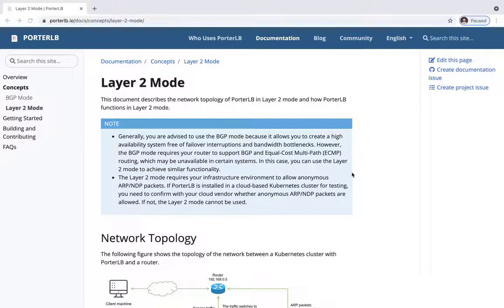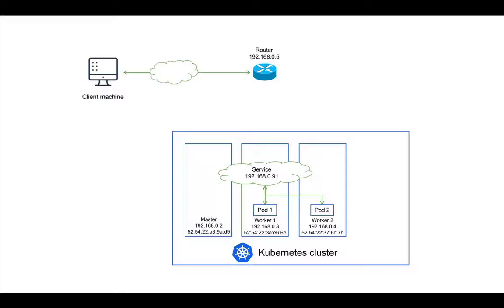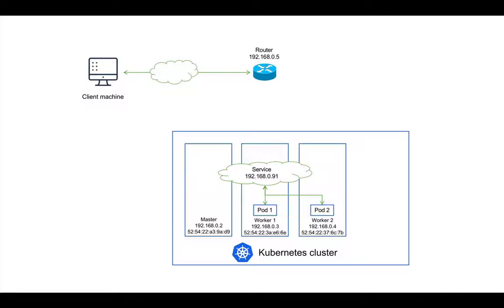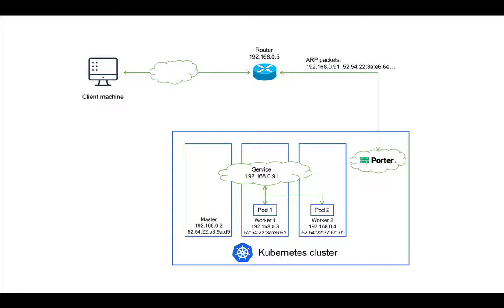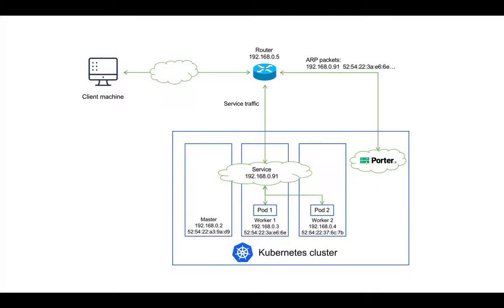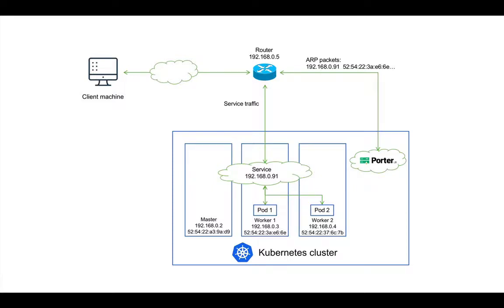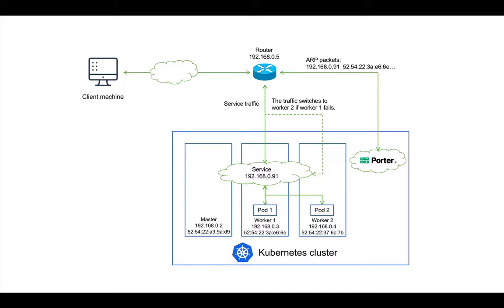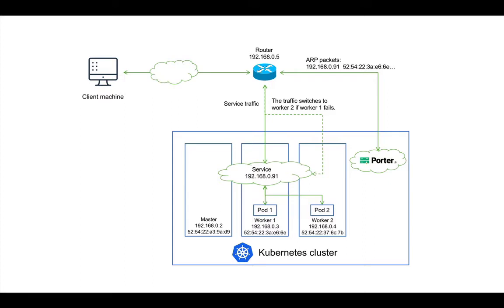Introduction to Layer 2 Mode for Bare-Metal Kubernetes Service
PorterLB makes it possible for users to expose Services in bare-metal Kubernetes environments. Currently, PorterLB supports the BGP mode and the Layer 2 mode, which use BGP and ARP/NDP respectively to expose Services.